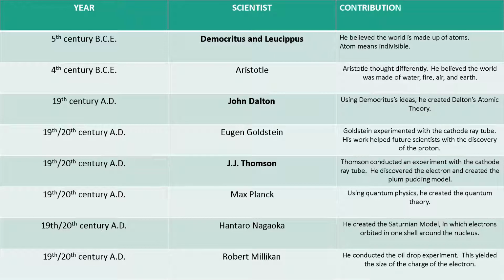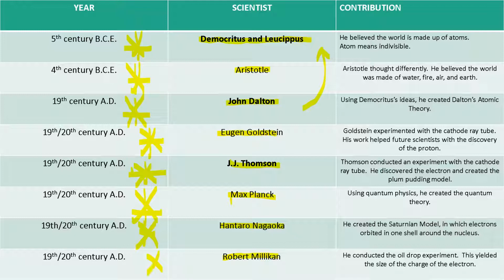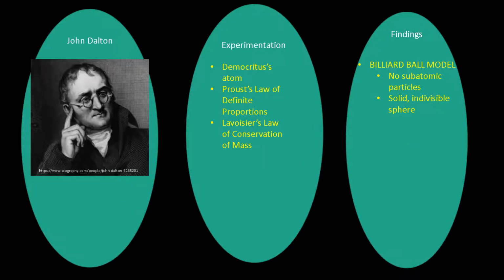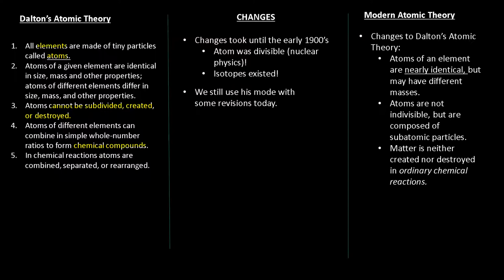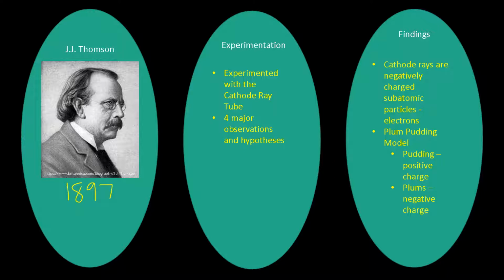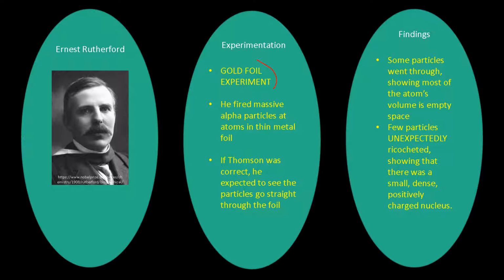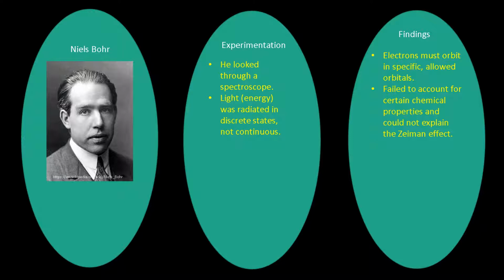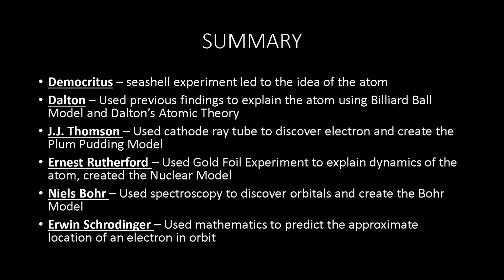HISTORY OF THE ATOMIC MODEL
1. Timeline of Scientific Contributions that Lead to Our Modern Atomic Theory
2. Detailed Description of Significant Atomic Models